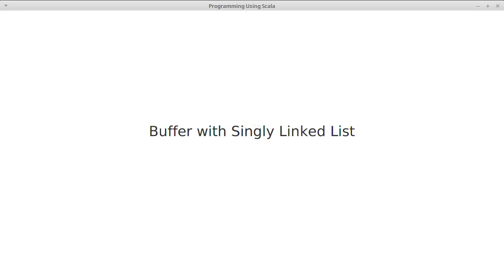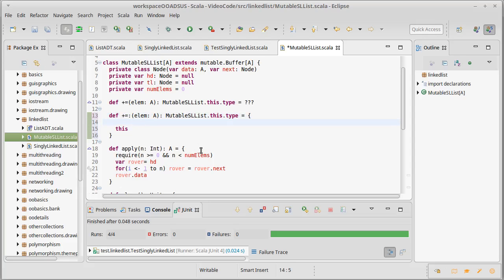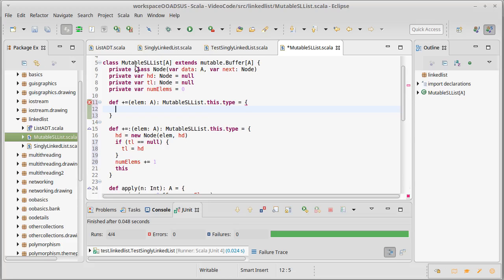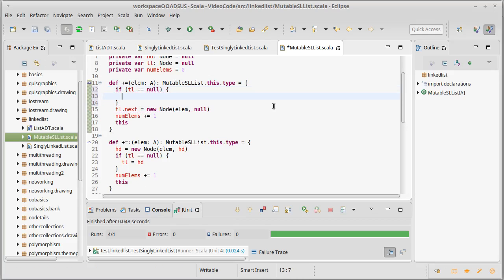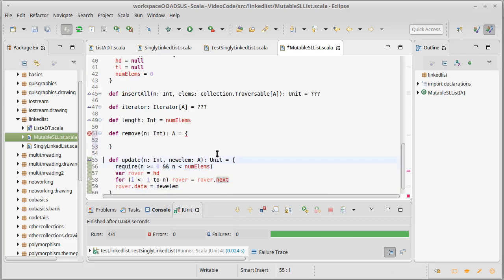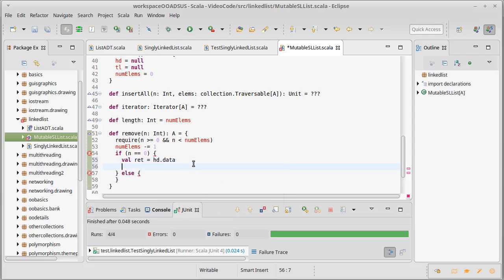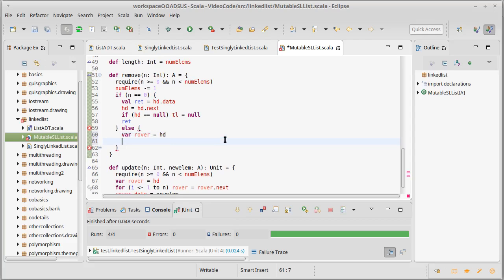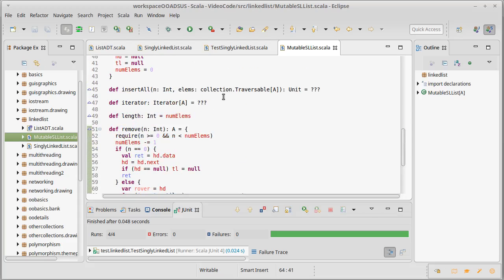Buffer with Singly Linked List 2 (using Scala)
This video continues our implementation of the Buffer as a singly link list. We add +=, +=:, and remove.